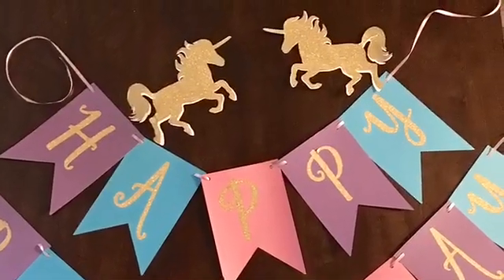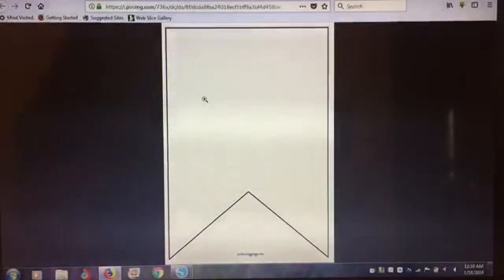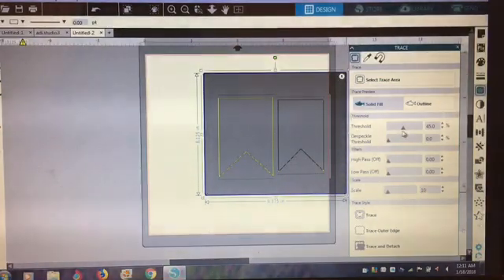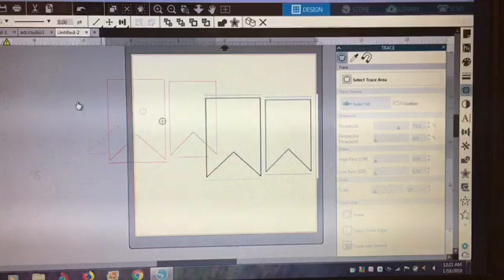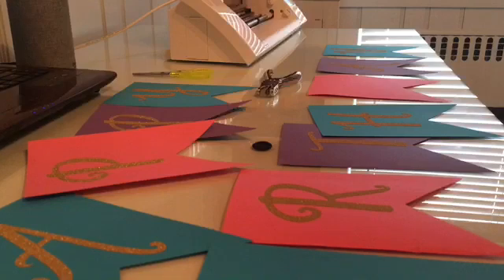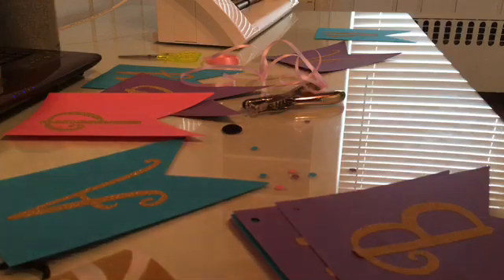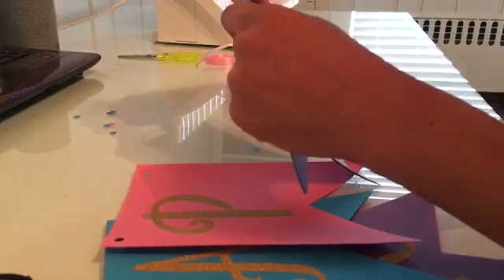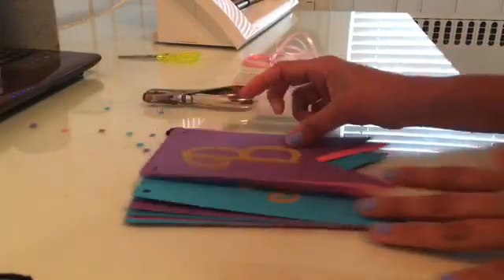How to make a happy birthday banner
how to make a happy birthday banner. Unicorn birthday banner.

IF YOU WANT TO KNOW HOW EVERYTHING CAME OUT CLICK THE LINK BELLOW